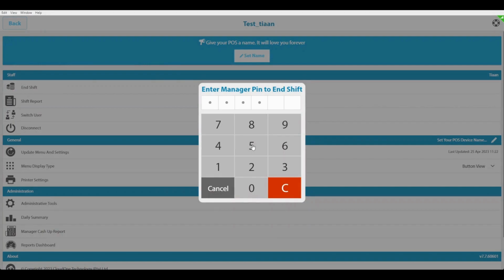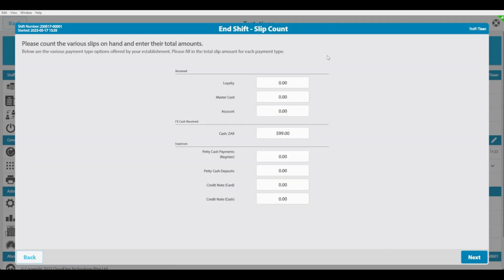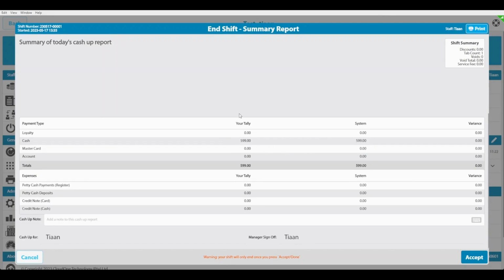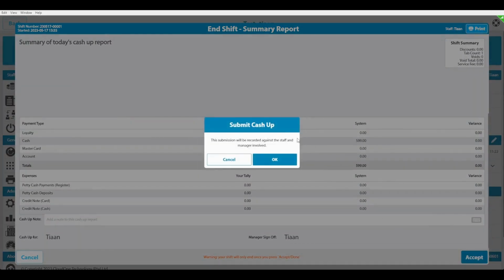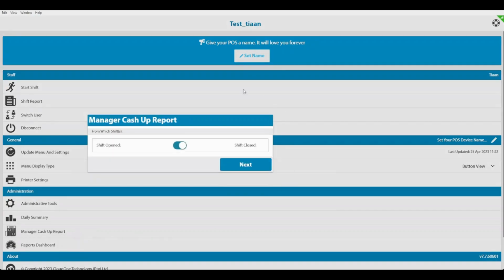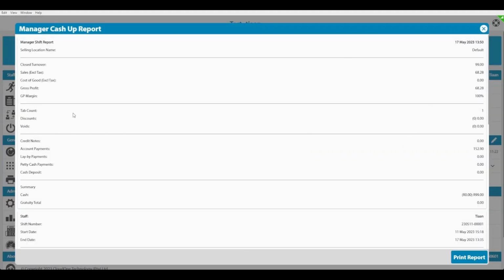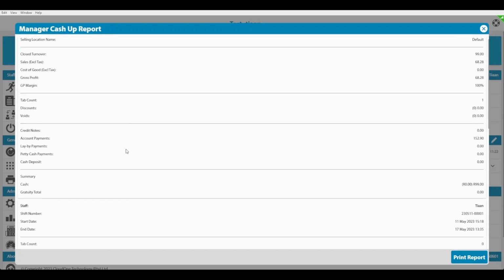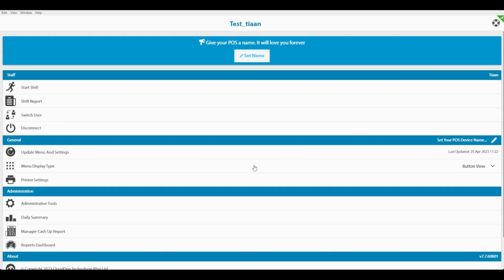Manager Cashup Report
This is a video tutorial that shows the process of generating a Manager Cashup Report on TallOrder POS.